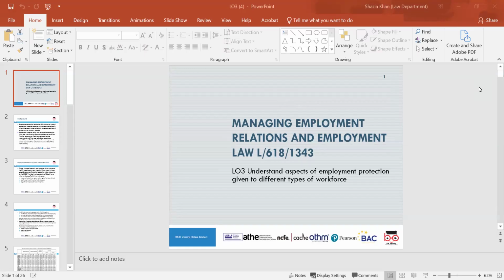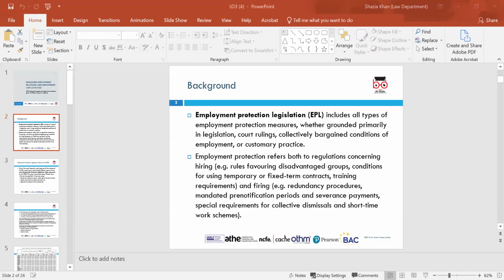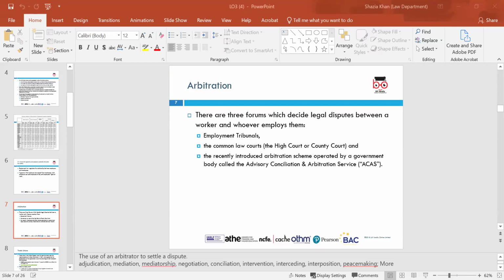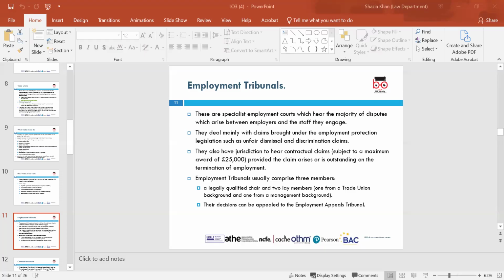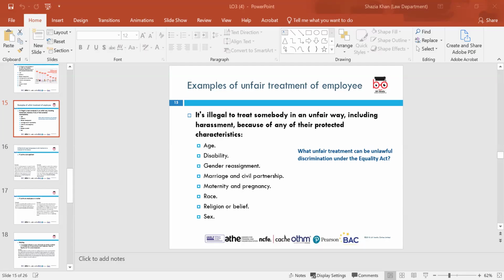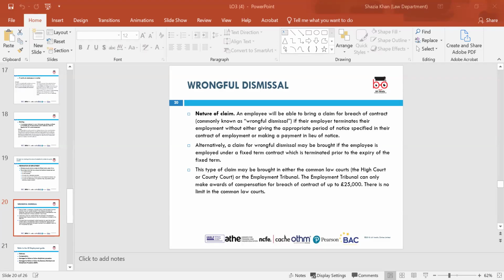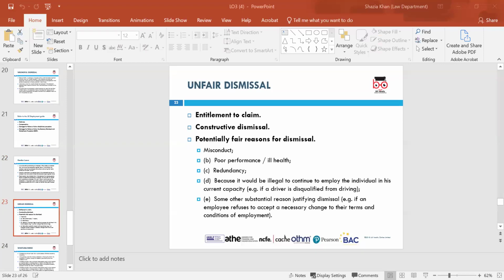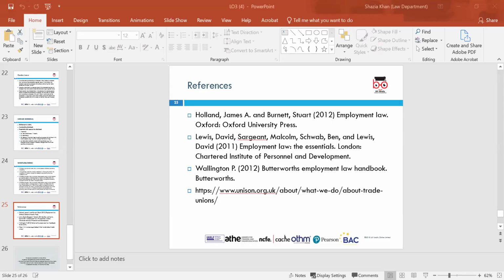OTHM L7 DiHRM-Unit- Managing Employment Relations and Employment Law -LO3-(SK)